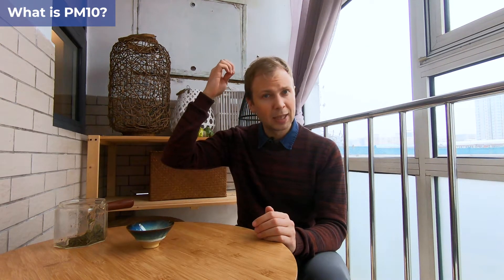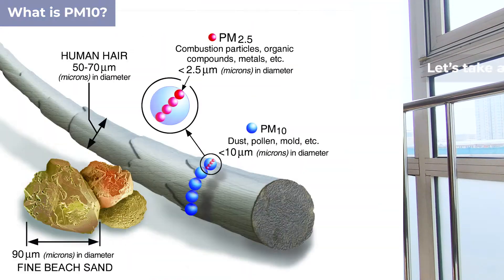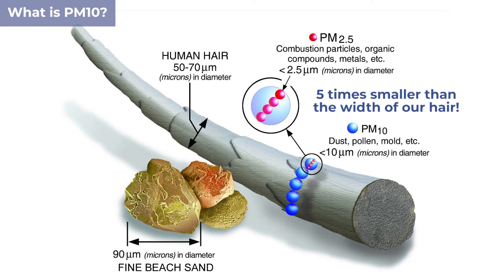PM10 vs. PM2.5: What's PM10 and where does it come from?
Find out all about PM2.5's big brother - PM10 and how it affects our health!

Timestamp:
1. Intro (00:00​​)
2. What is PM10? (00:16​​)
3. Where does PM10 come from? (01​:00​)
4. Measure PM10 (02:06​)
5. Effects on our health (03:06​​)
5. Protect ourselves from PM10 (03:45​​)